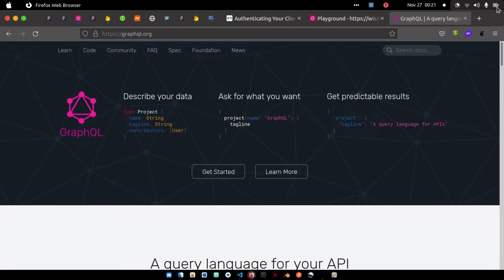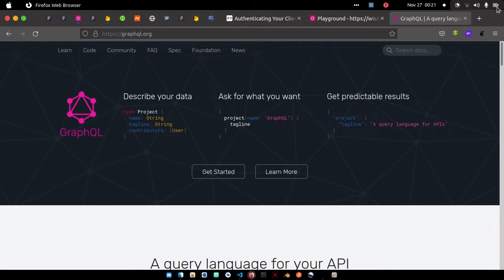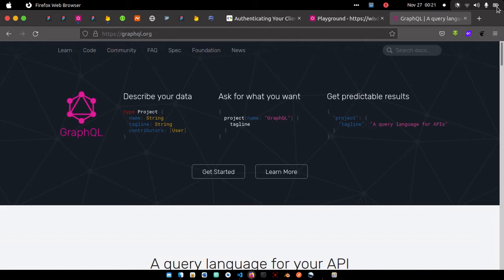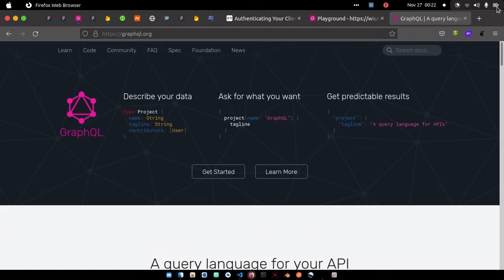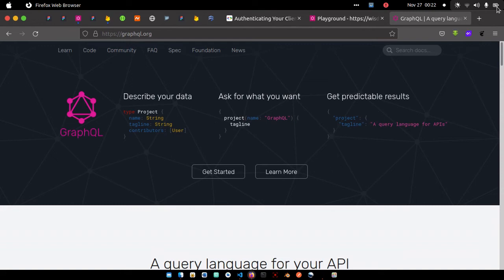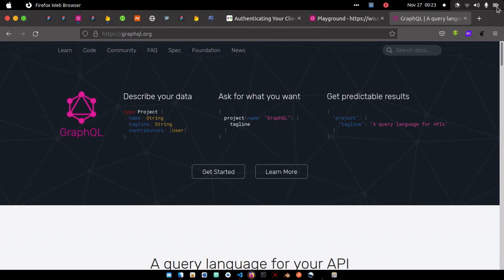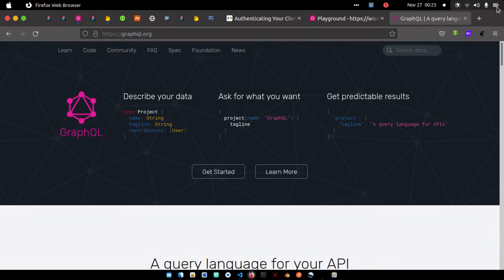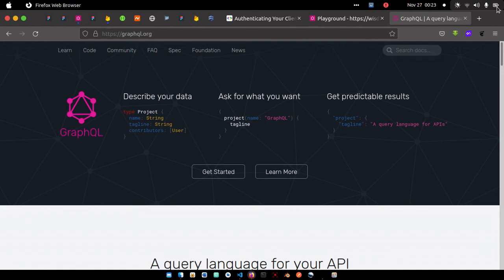Flutter : Build Todo app with Graphql and Provider #1 - Introduction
Hello there! Welcome to the introduction of this course. This course is going to teach you how to work with Flutter Graphql and Provider(State management) for building real world application. In this course, we will be building a todo application for demostrations.